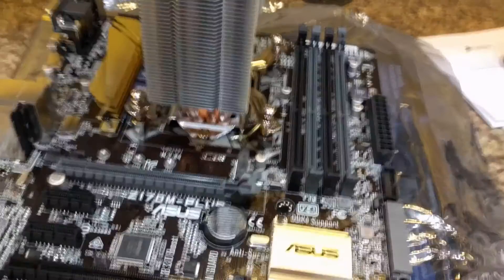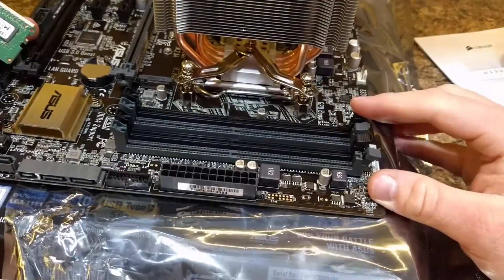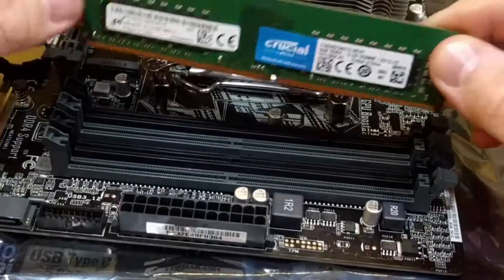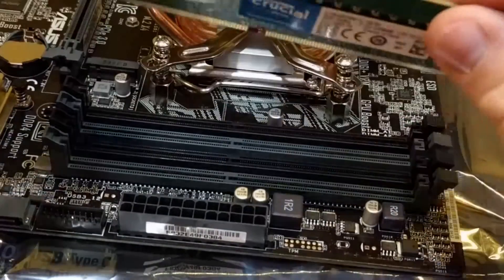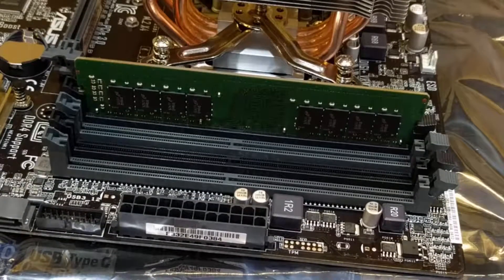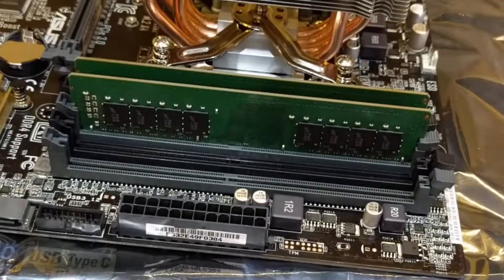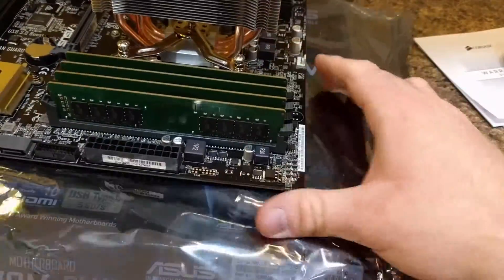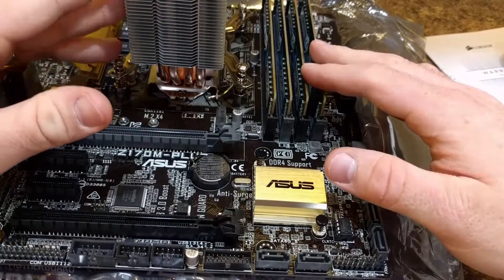Install RAM in your computer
In this video, we show you how to install RAM in your computer. The steps in this video apply to new build, and existing computers.

RAM - Crucial DDR4 2133 PC4-17000

Motherboard - Asus Z170m Plus
Unboxing - COMING SOON